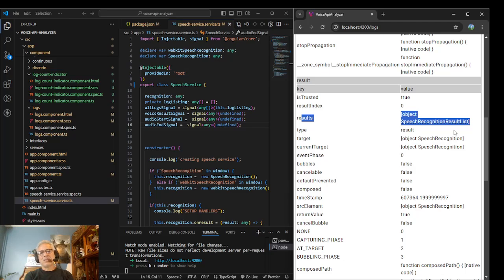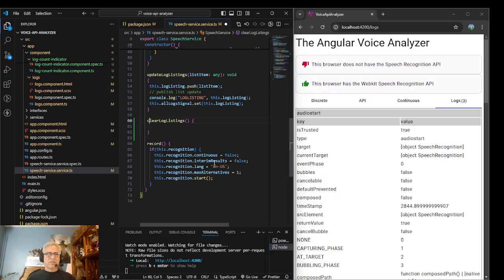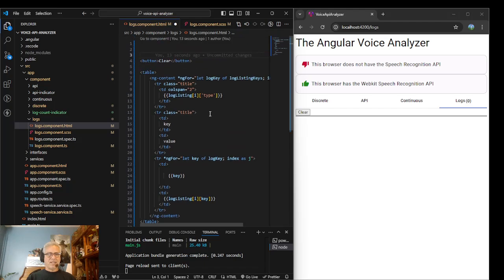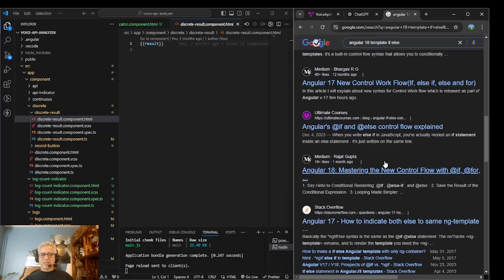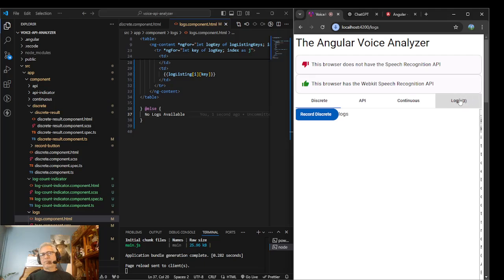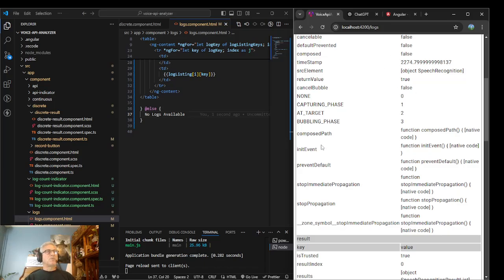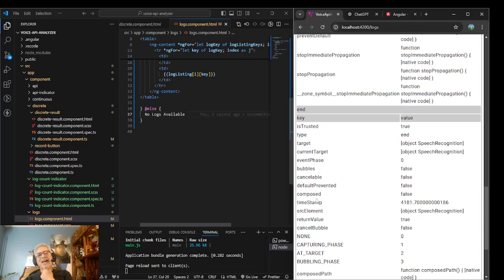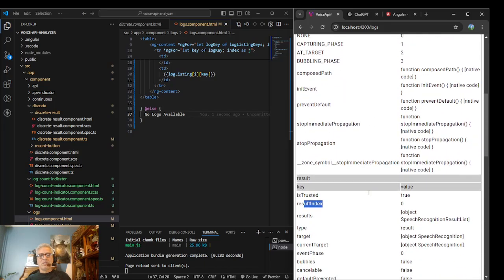Angular - Web API Speech Analyzer: Video 044 clear button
In this video I added a clear button and a clear function.